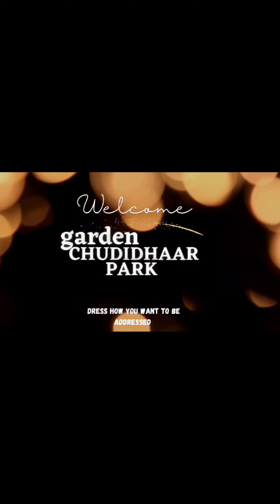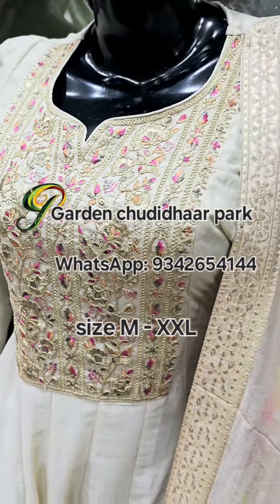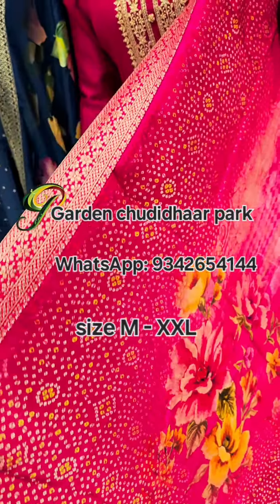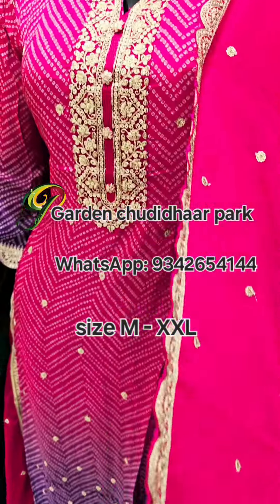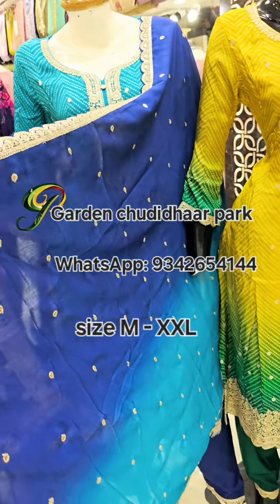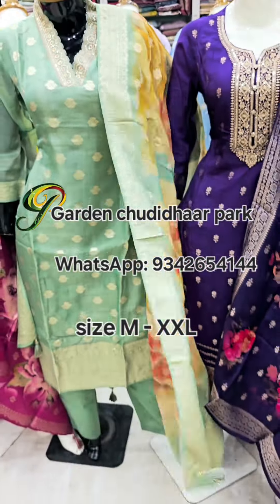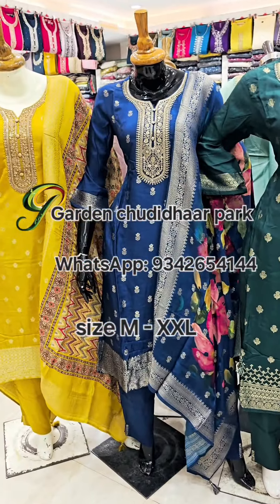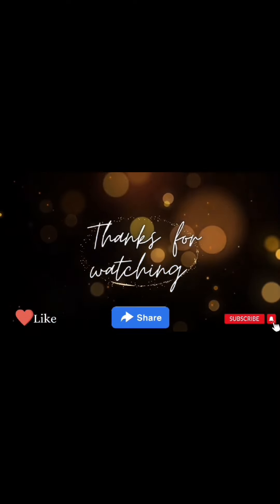Ready-made kurti sets | silk fabric New designer wear 💥 chudidhaar park ✨️combo offers💯 upto 50% off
Musician:Alex Cap

We Deal In

^Designer collections

^kurtis

^Sets & suits

^anarkali sets

^palazzo sets

^Pakistani suits

^ Bridal Lehengas

^ Crop tops

^ Ball Gown

^ wedding gown

^ Sharara suits

^Masthani collections

^ lehanga material

^ chudidhar materials

^ fancy shawl

^Duppattas

^ stoles

^ Bridal shawl

^sarees

^shape wear

^leggings

FREE ALTERATIONS DONE

TAILORING ATTACHED

SHIPPING WORLDWIDE

For online purchases

GARDEN CHUDIDHAAR PARK New: 115, old: 49, Purasawalkam High Rd, Purasaiwakkam, Chennai, Tamil Nadu 600007.
Branches
PURASAIWALKAM

ANNANAGAR

PERAMBUR

OOTD (Outfit of the Day)